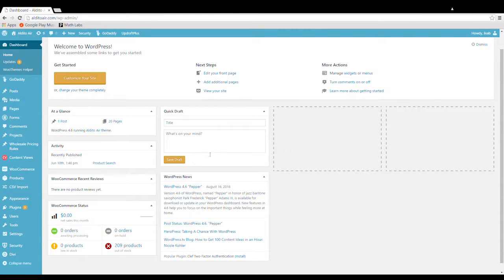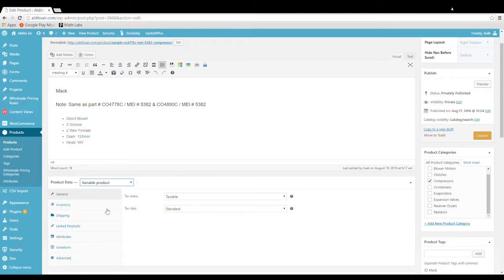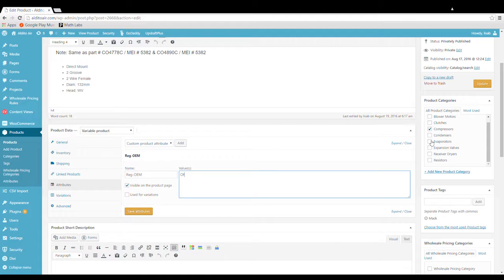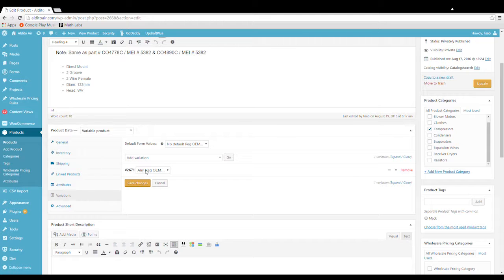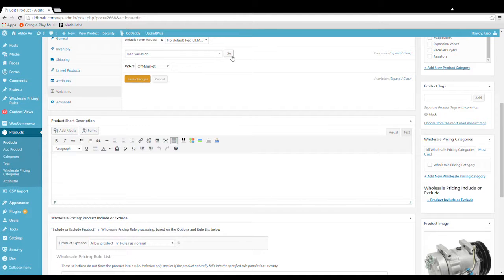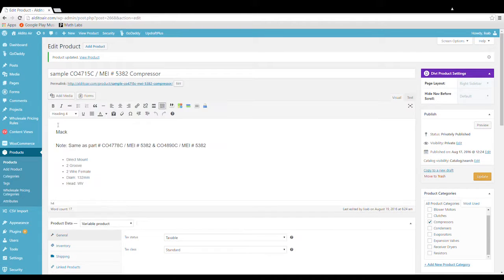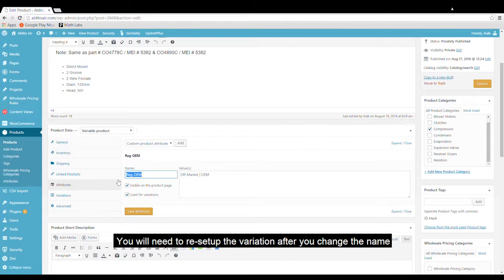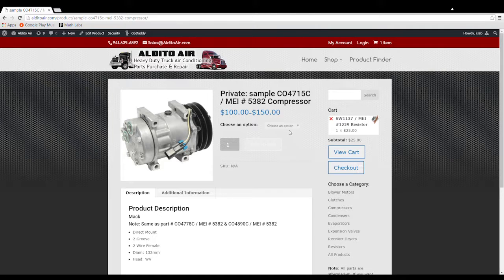WooCommerce Change a simple product to a variable product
In this video we edit a product in WooCommerce so that it has two options that are a different price.  This is accomplished using the Variable Product Type.
CeJay Associates specializes WordPress & custom-designed business websites of all types.